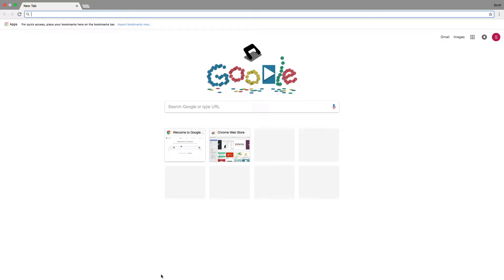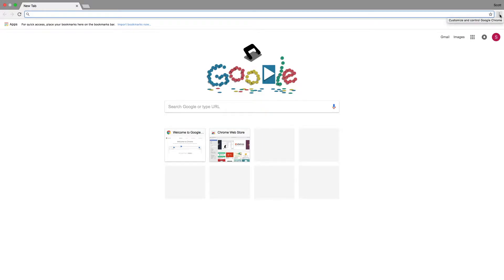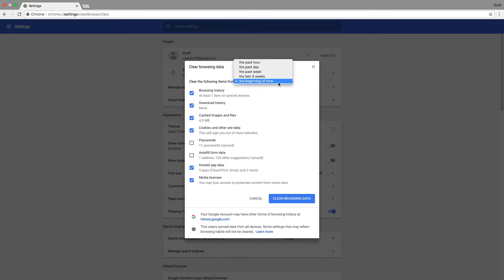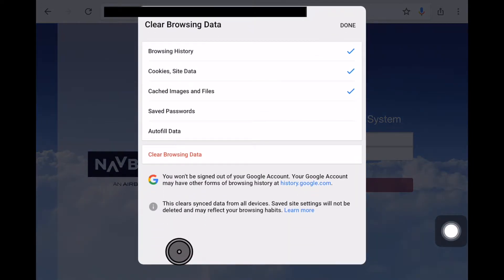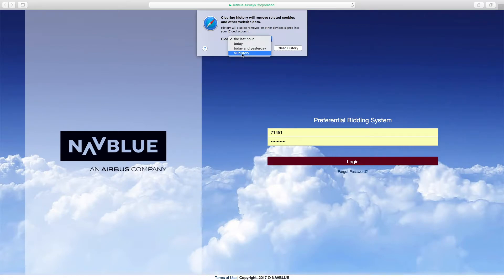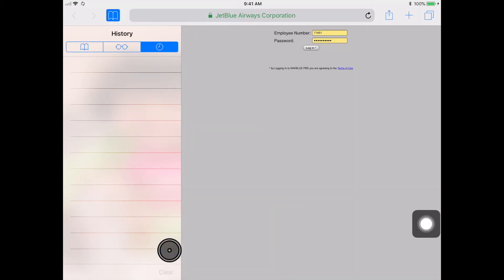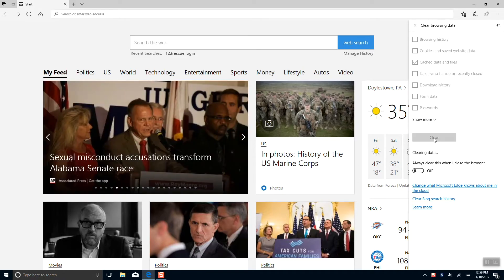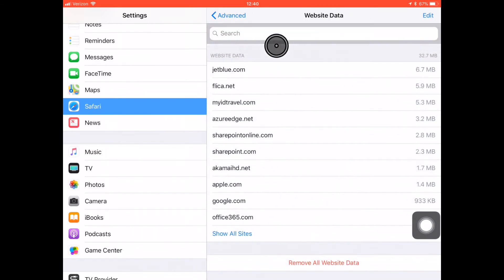Clearing Cache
Demonstrates how to clear cache on various browsers, including a Jetblue issued iPad